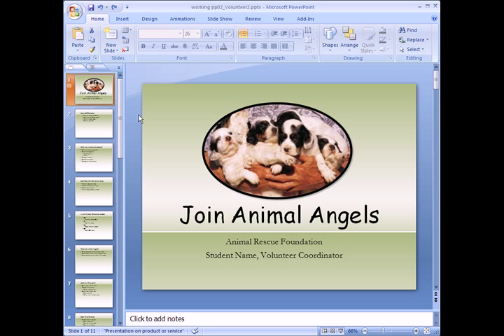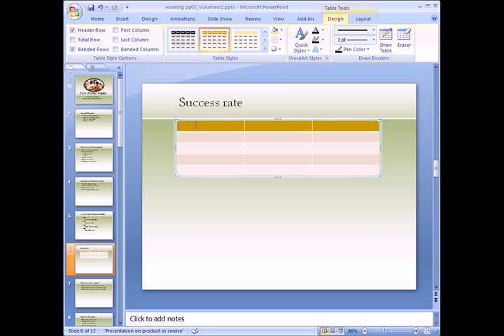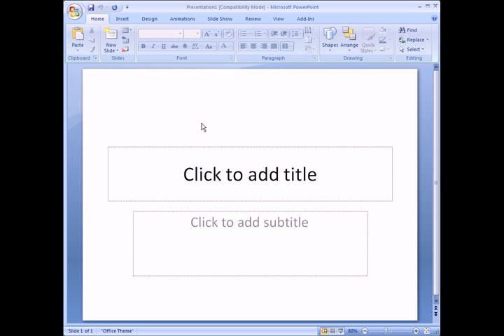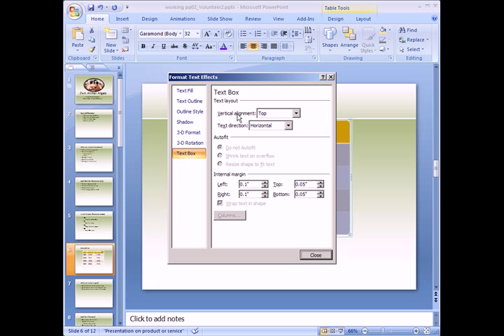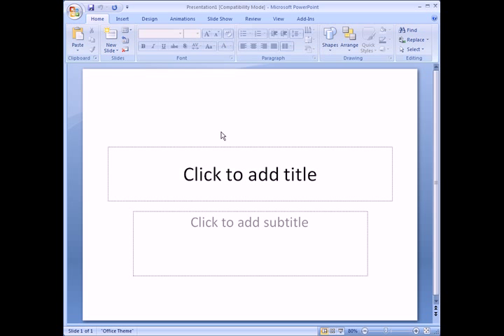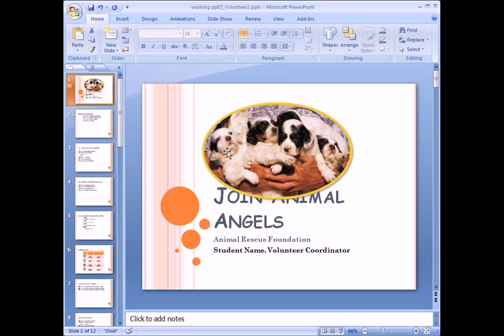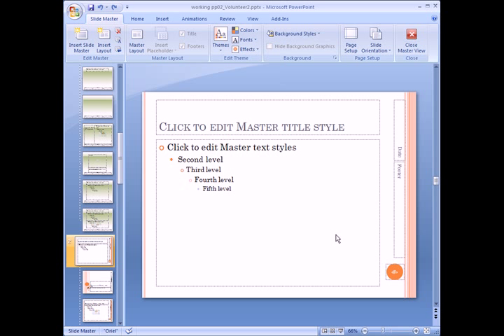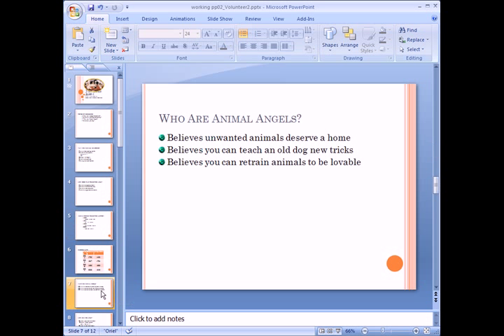Working with Tables, Themes, Master Slides and Speaker Notes in PowerPoint.